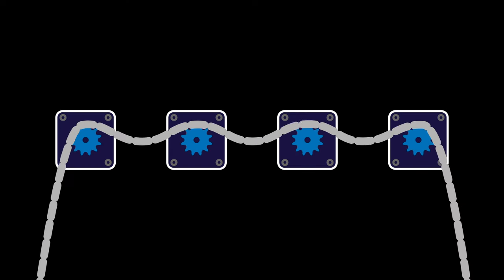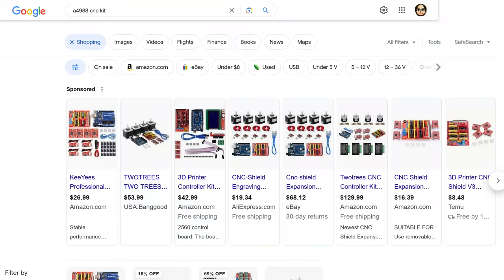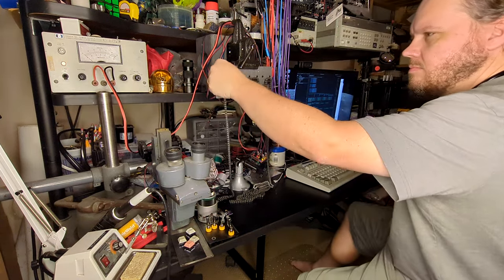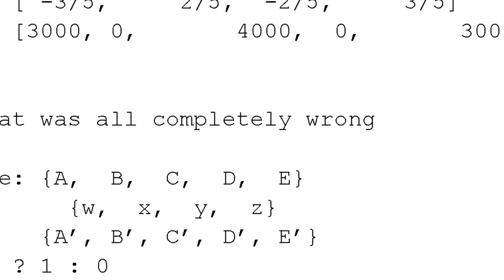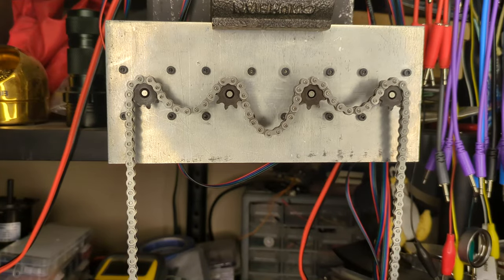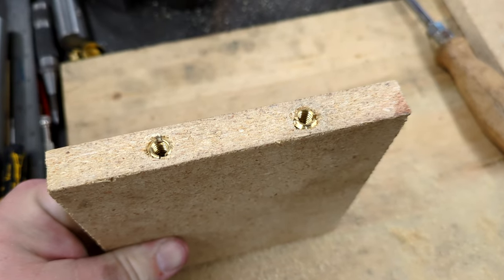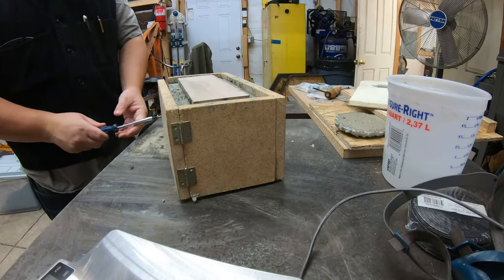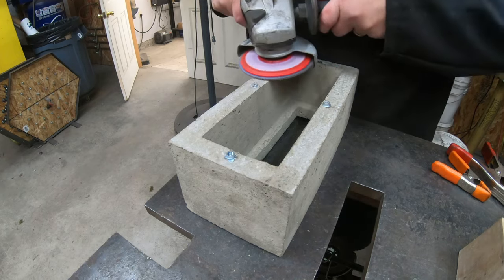Turning industrial materials into art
A small kinetic sculpture built using math, roller chain and concrete.